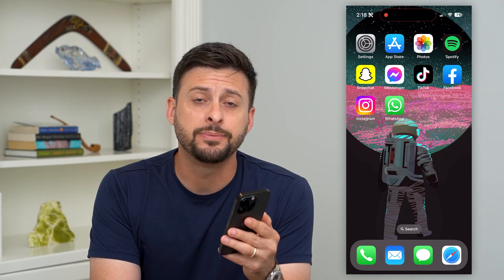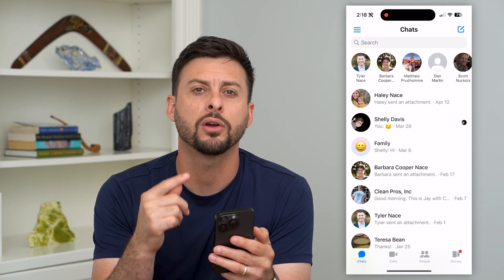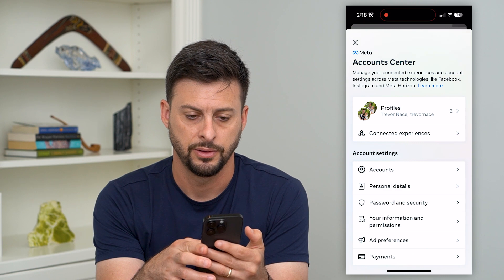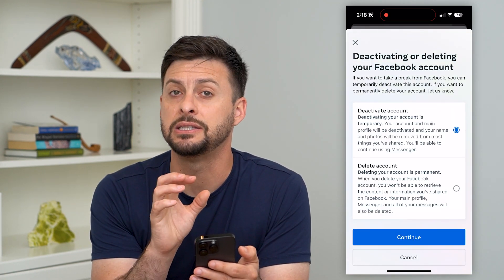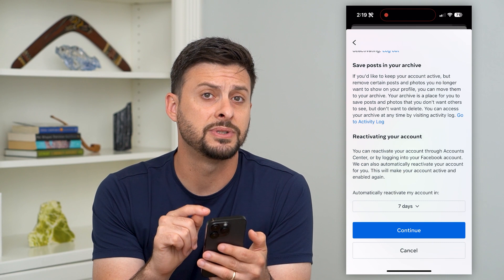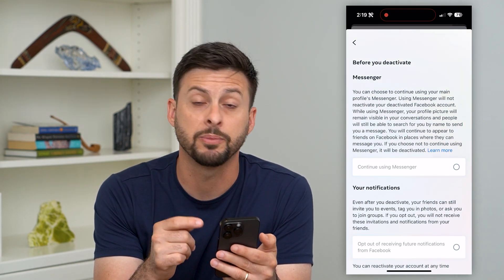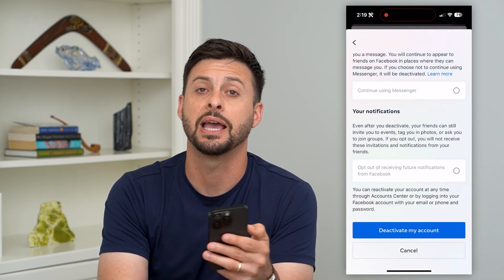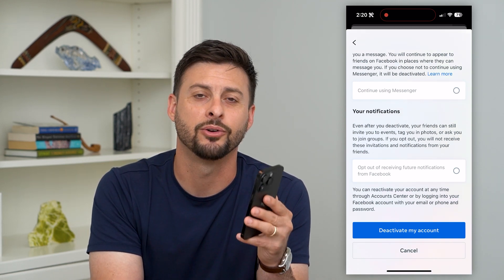How To Deactivate Facebook And Messenger Account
Let's take a break and deactivate both your Facebook account as well as Facebook Messenger without deleting them.